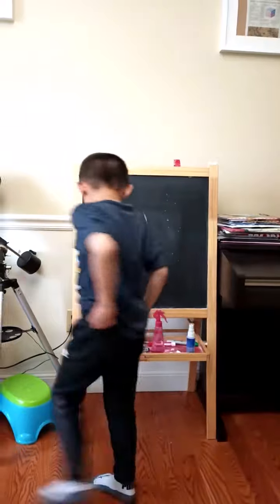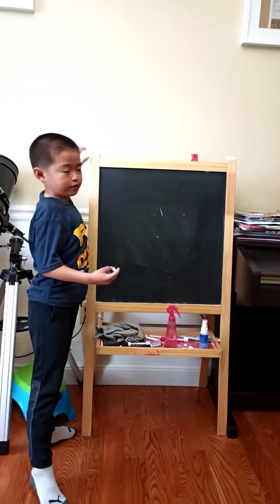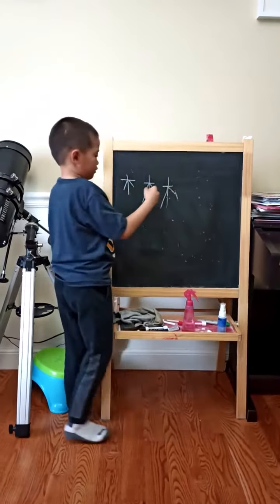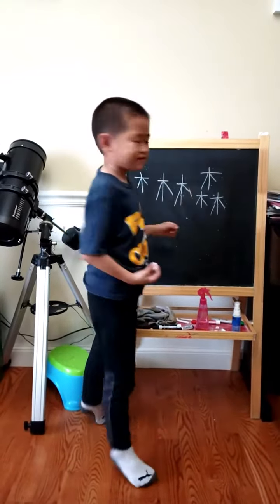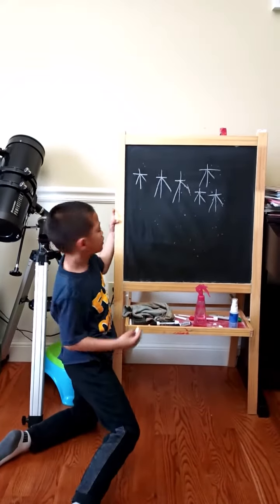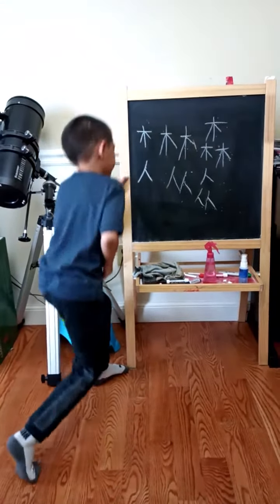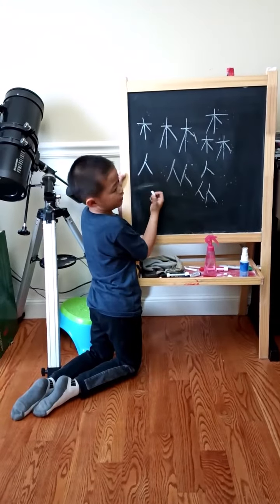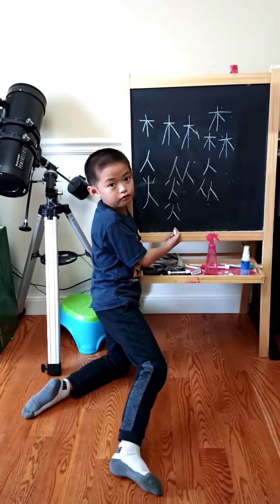Learning Chinese with Hansen 11: the art of duplicating characters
Duplicating characters: 木, 林, 森; 人, 从, 众; 火, 炎

Have you noticed something interesting? You will learn them all here.

Yes, if you are wondering,  焱 is another character but it is not commonly used. Hansen didn't talk about it.